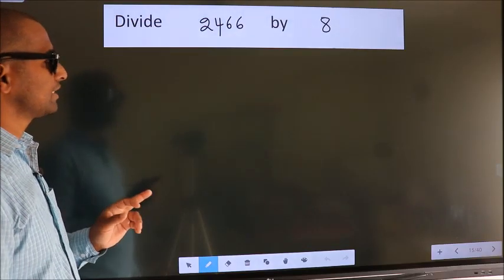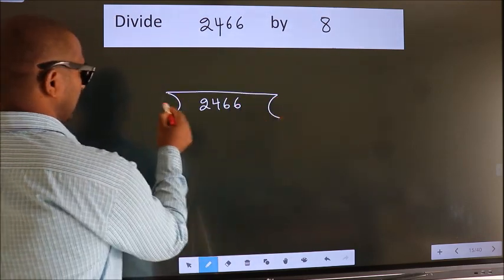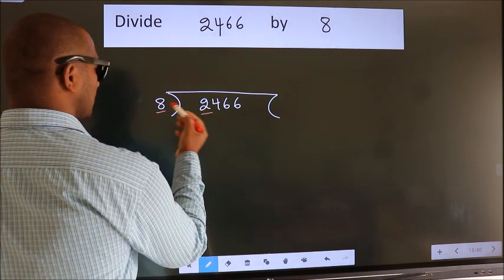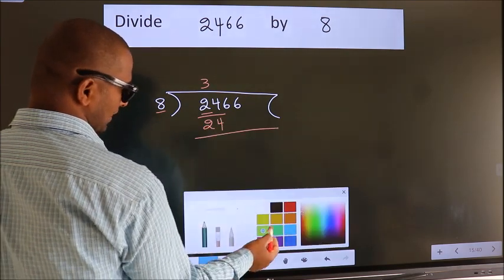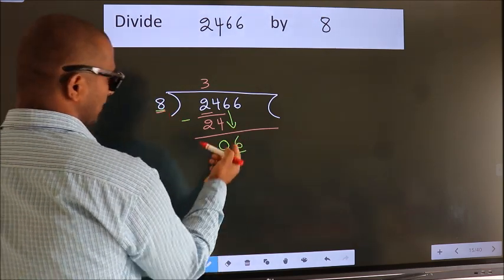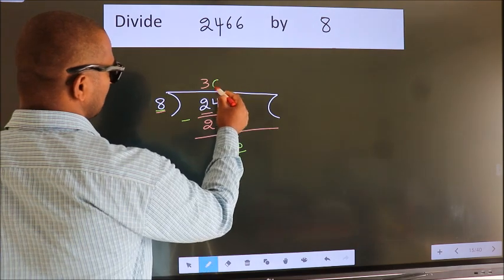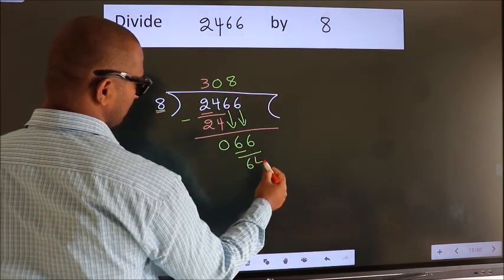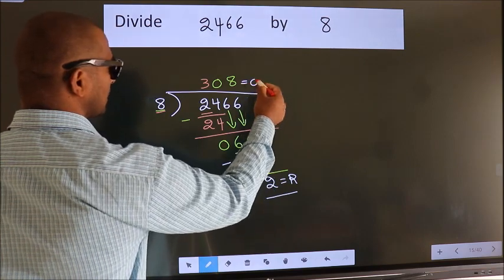Divide 2466 by 8 many get this quotient wrong